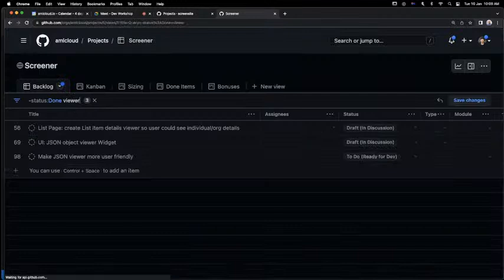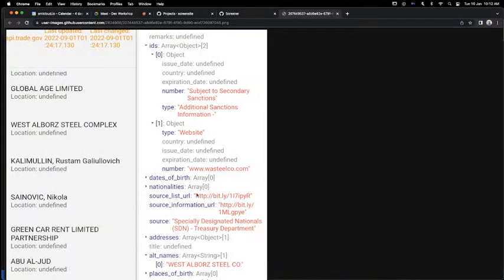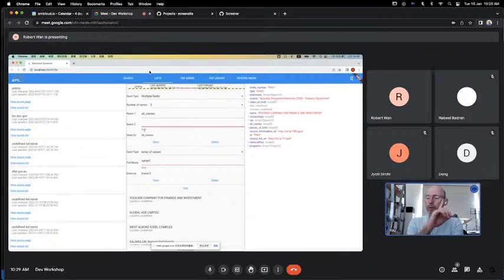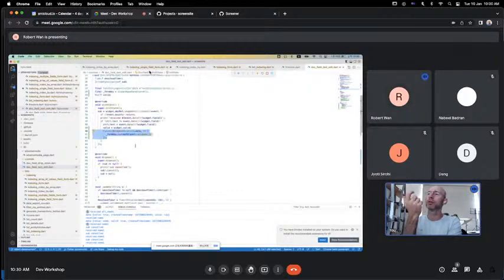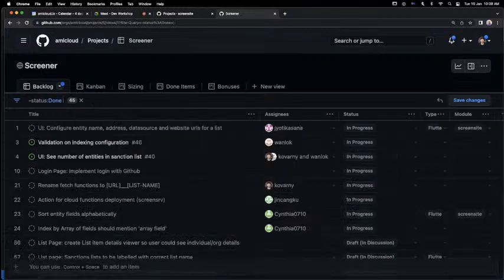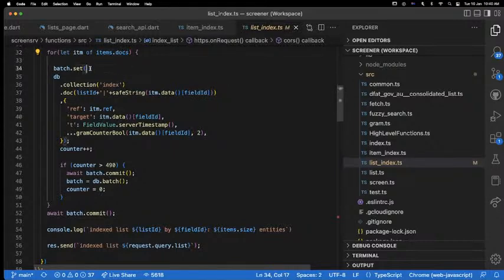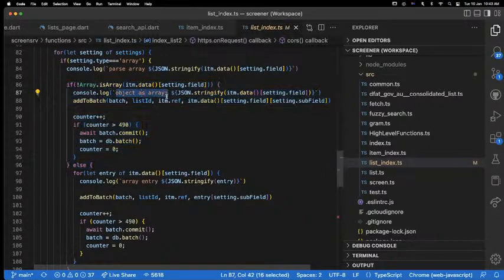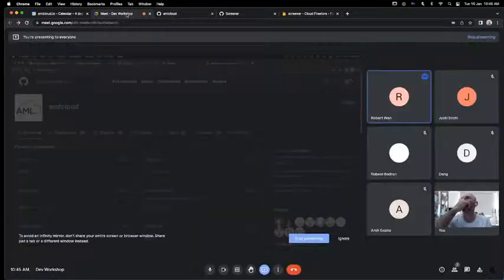Dev Workshop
Discuss and review code, tickets and issues.